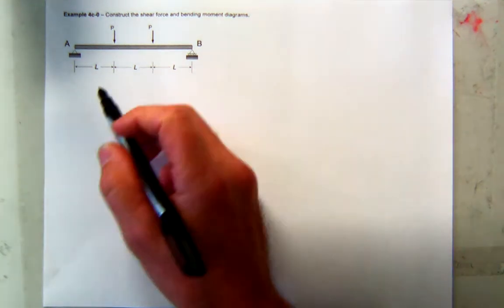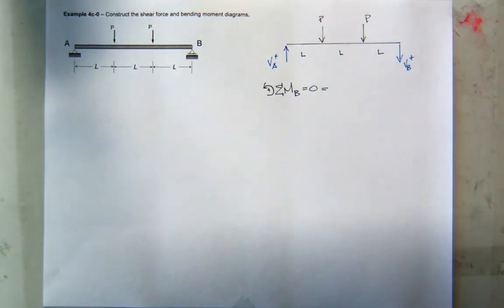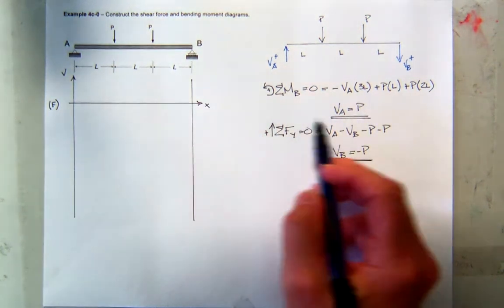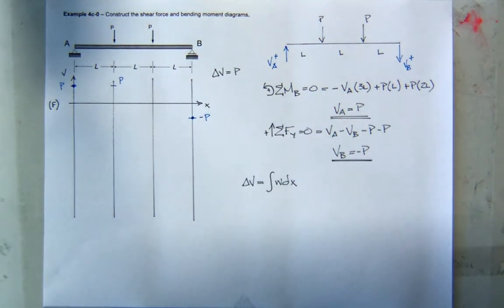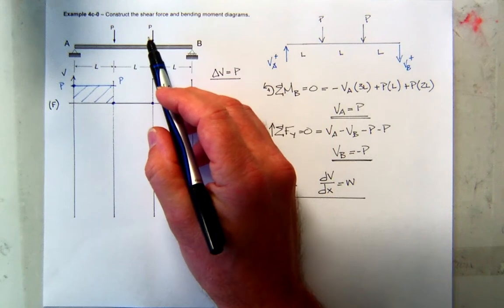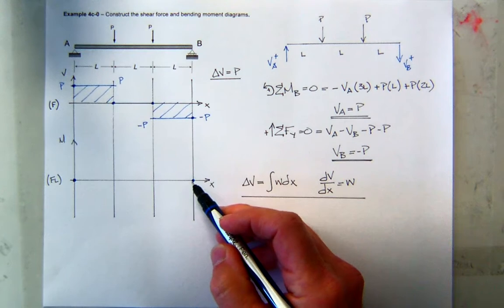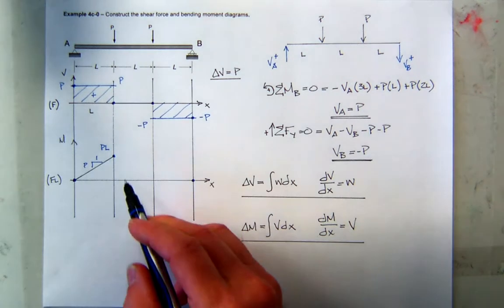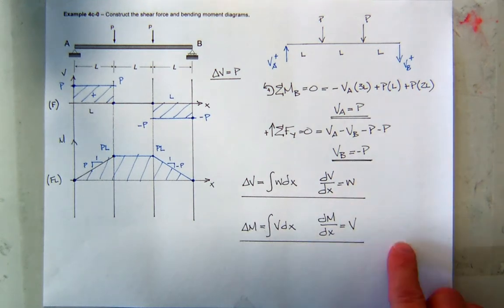Example 4c-0 f19